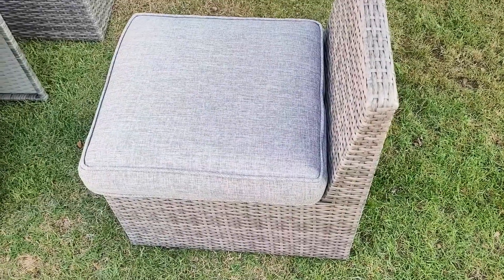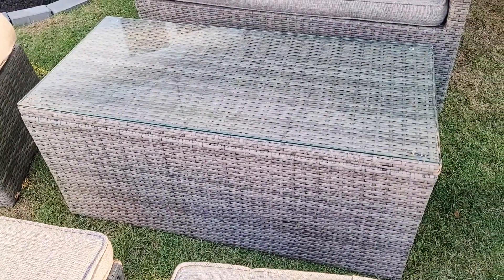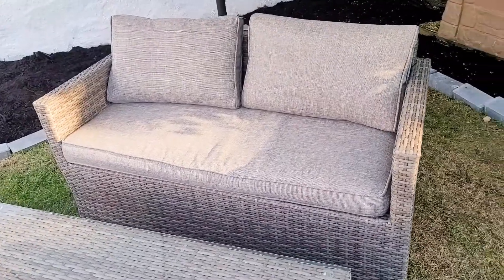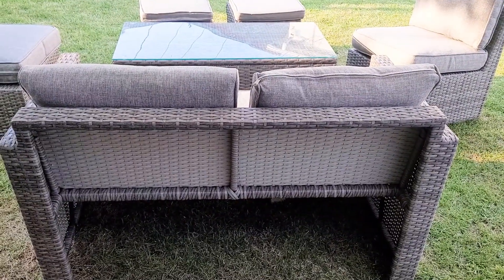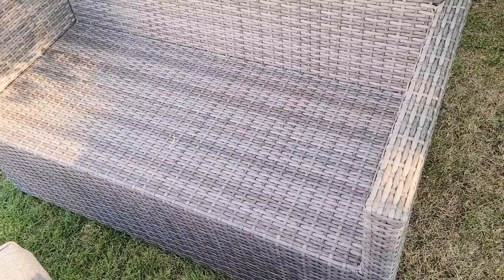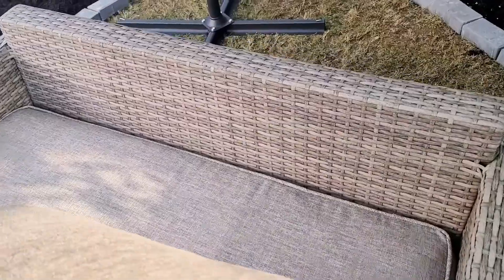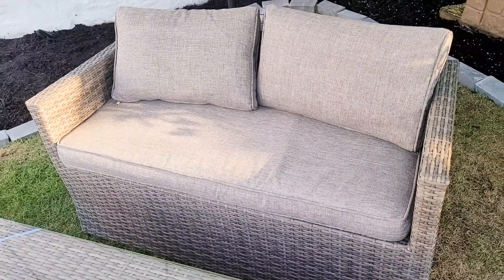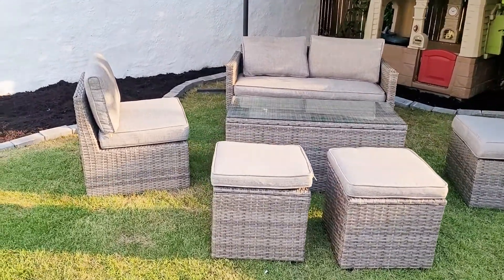STOOG OUTDOOR FURNITURE SET PATIO CONVERSATION SET REVIEW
STOOG 6 Pieces Outdoor Aluminum Furniture Sets, Patio Coversation Sets, Partially Assembled Outdoor Rattan Sofa REVIEW

Use Code: 40993D87

20% STOOG 6-IN-1 Sofa Set
UsE Code: 20HMGL9H